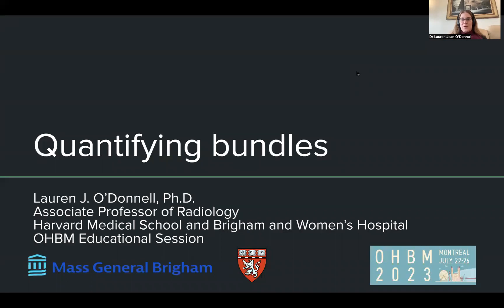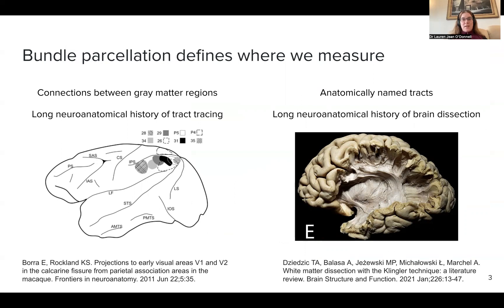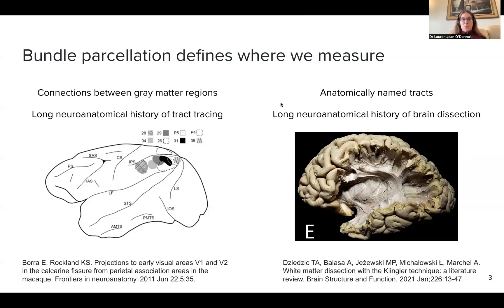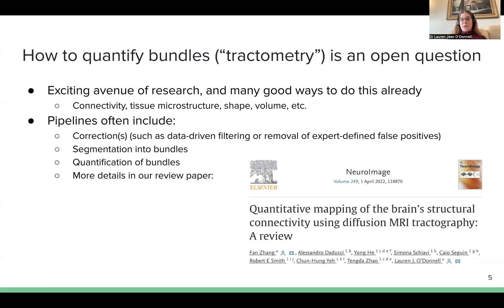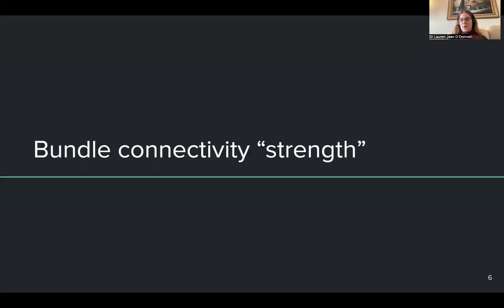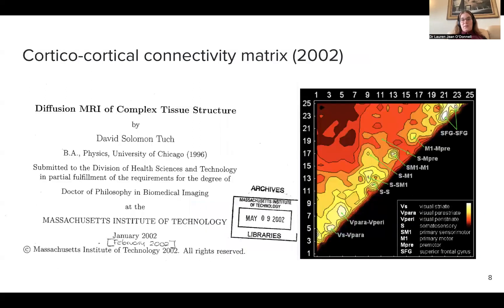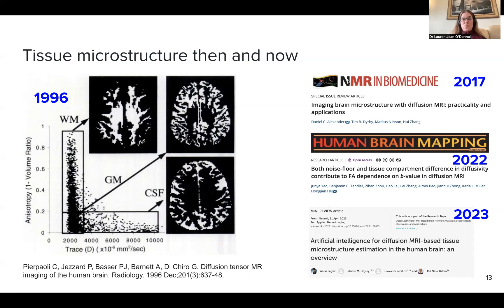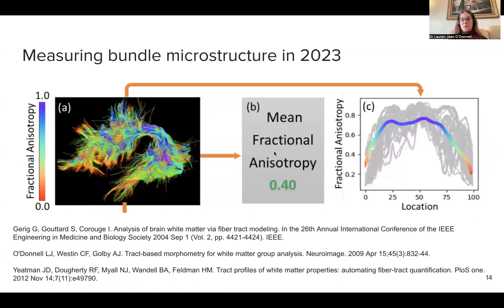OHBM 2023 | 2731 | Educational Course | Tractometry | Part 6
Title: Quantifying bundles (Tractometry).
Session: Tractometry: Peering into the white matter
Speaker: Lauren O'Donnell
Abstract: Diffusion MRI tractography enables mapping of the brain's structural connections, which can be quantitatively described using measures of connectivity, tissue microstructure, shape, and more. This presentation will provide a high-level overview of current and historical methods for performing quantitative analysis of tractography “bundles” or groups of streamlines that reconstruct a particular brain connection. It will broadly survey the field from the early 2000s to today. Two main types of quantitative analyses of tractography that will be described include 1) connectome-based analysis, which is often data-driven and generally studies the structural connectivity of the entire brain, and 2) tract-specific analysis, which is typically hypothesis-driven and studies particular anatomical fiber tracts. These two approaches primarily focus on quantifying bundles' connectivity “strength” and their tissue microstructure. Finally, the talk will cover selected historical and recent work measuring tract shape and spatial extent, including new geometric deep-learning approaches.